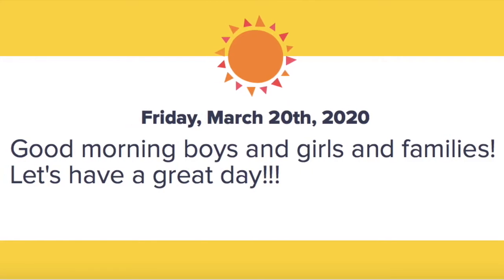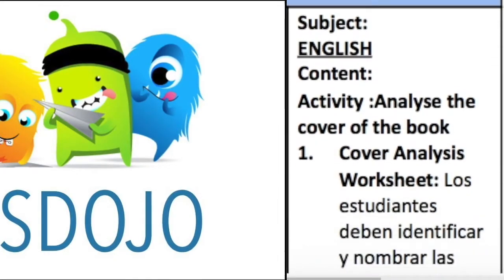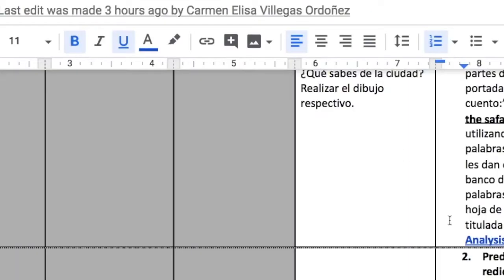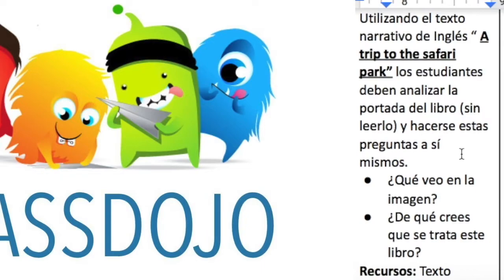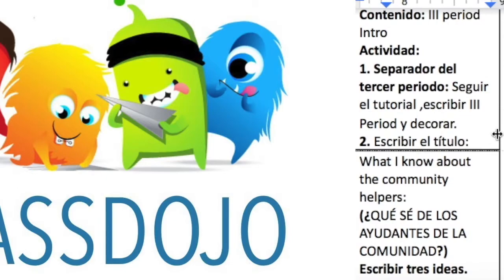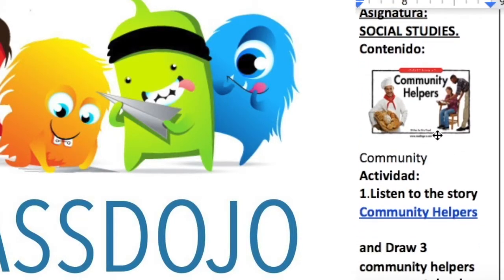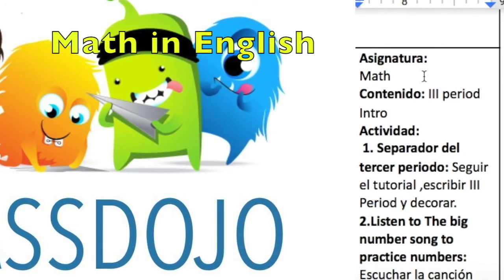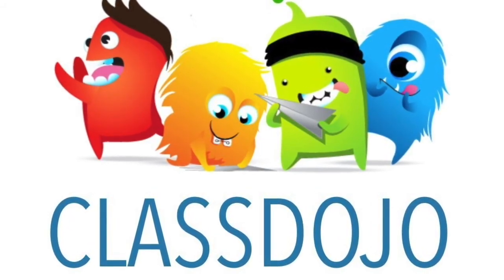Prep B Marzo 20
Prep B
Segundo día de actividades virtuales